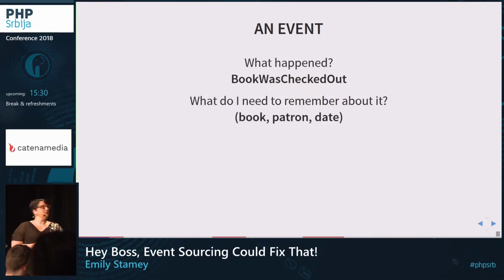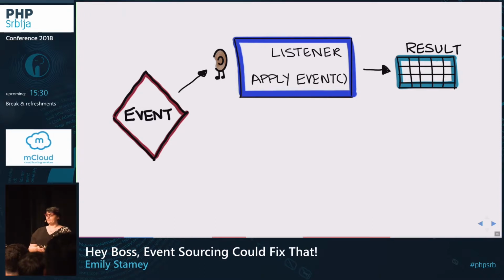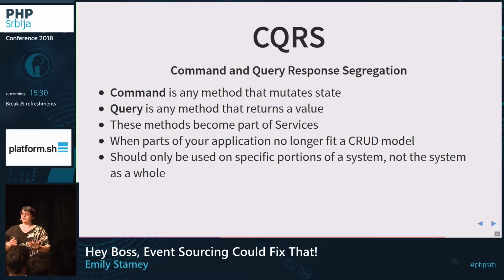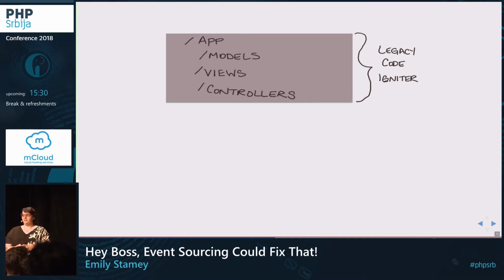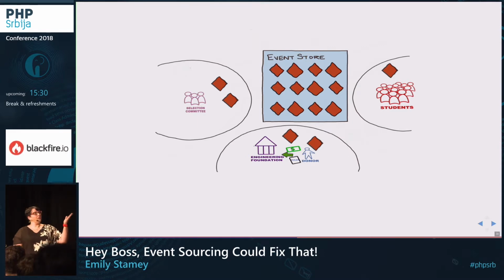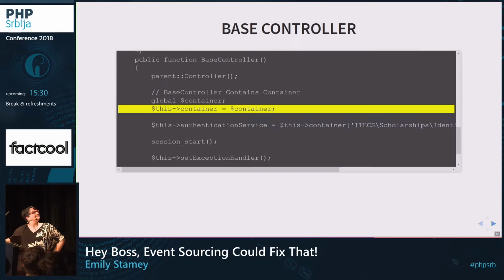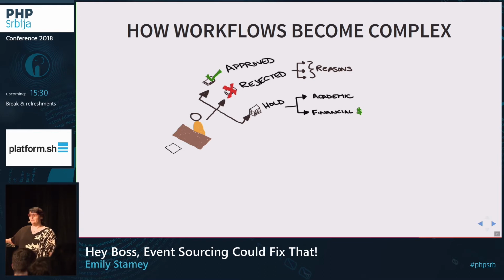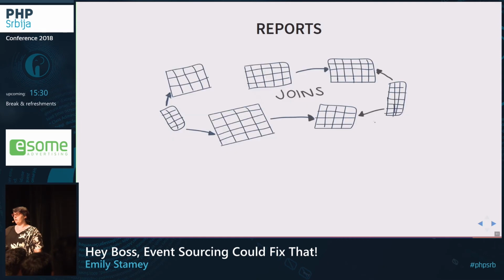Emily Stamey - Hey Boss Event Sourcing Could Fix That phpsrb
Our application has so much going on! Slow page loads and a large legacy codebase make developers feel stuck between a rock and a hard place. In this session, we will explore a strategy to add a modern codebase alongside the legacy code, allowing them to run simultaneously until you replace it. We will discuss common legacy problems like complex database queries causing slow downs and large reports that take so long to load, users must wait instead of analyzing the data. As our system has grown, we may need to separate our application into distinct parts and pass relevant information between them. Or maybe we have two distinct codebases already and each codebase is affected by the other's changes in ways we didn't expect. We will examine how to add Event Sourcing and CQRS to these pain points and throw away that legacy spaghetti!